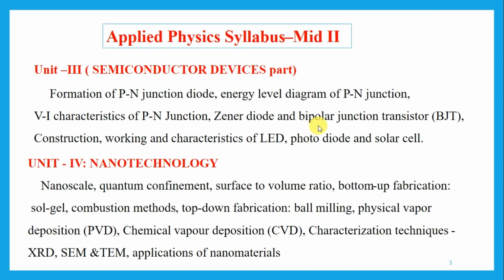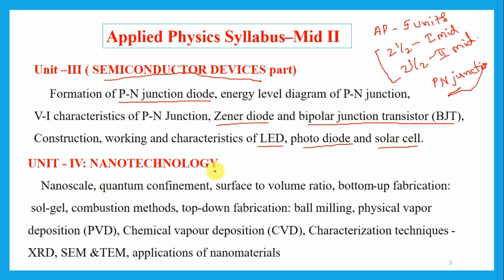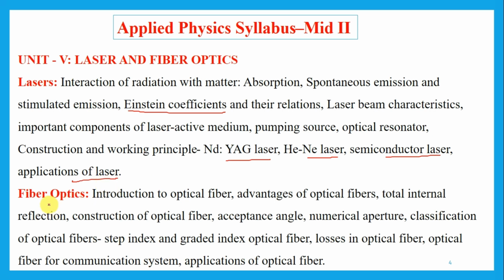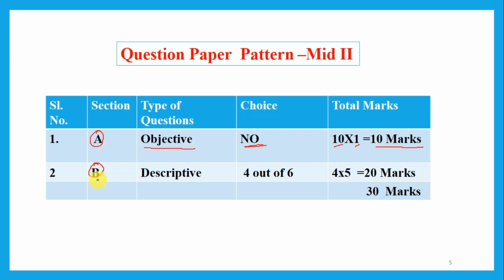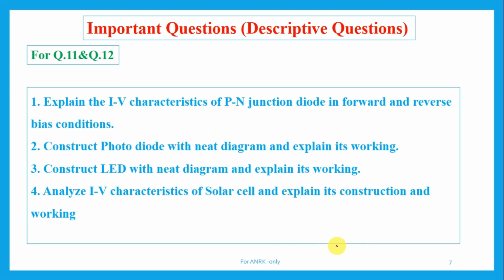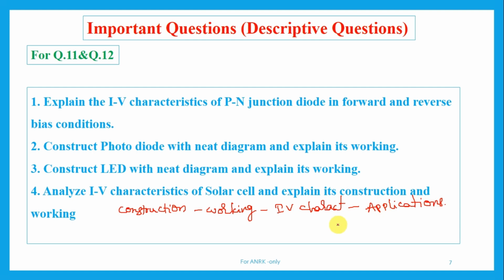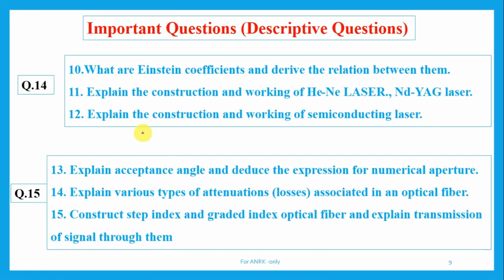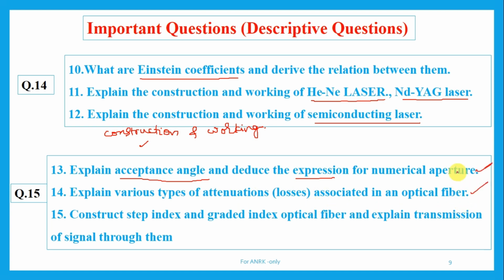" II Mid-Term Exams! AP-Important Questions "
You are welcome to Dr. Sivanagi Reddy  Youtube channel. If you are B.Tech. student. Then you are at right place. The video covers AP syllabus-Exam pattern and important questions. The following videos help you for your exams.